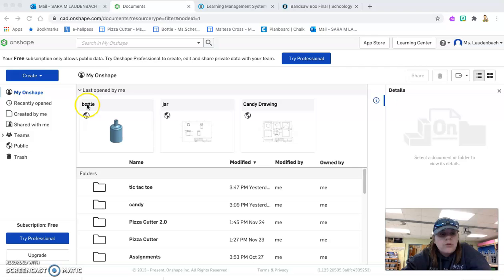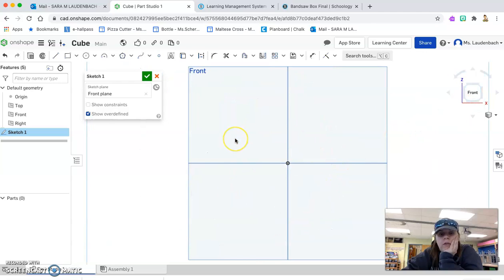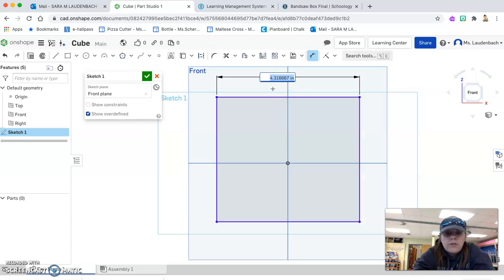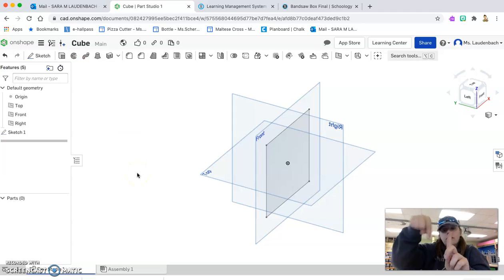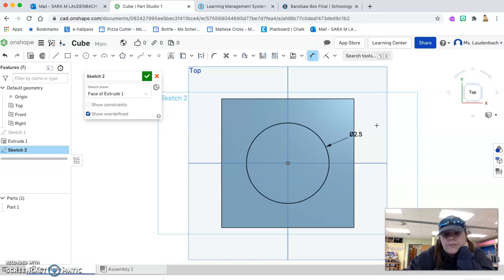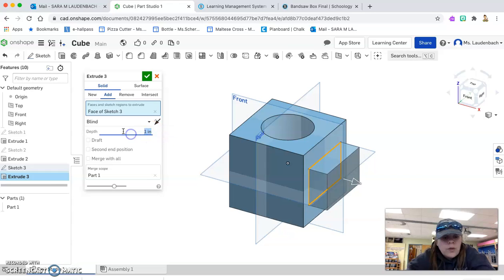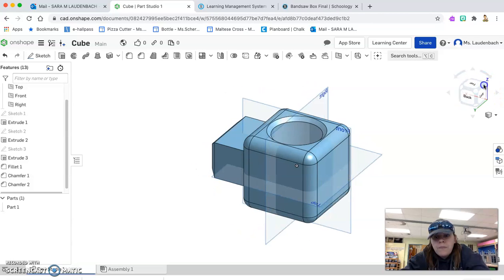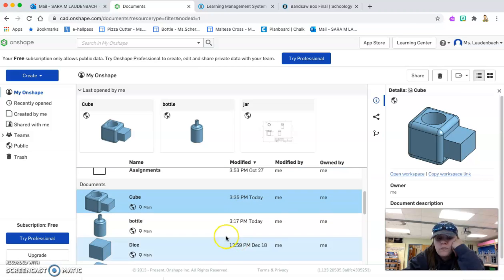first project onshape